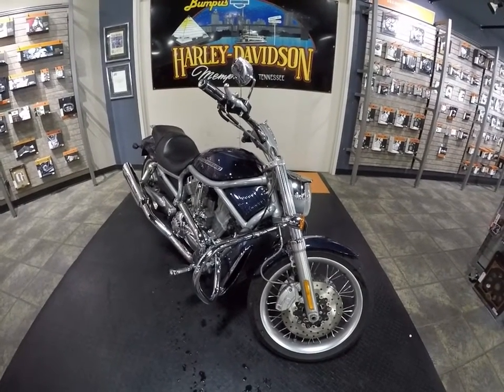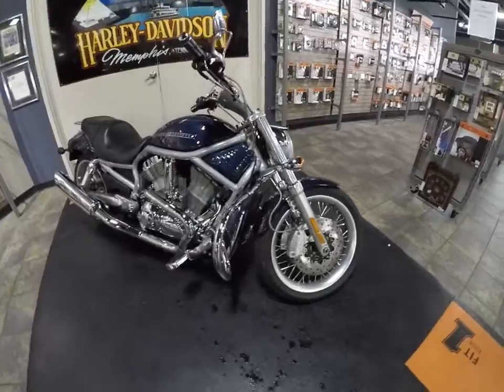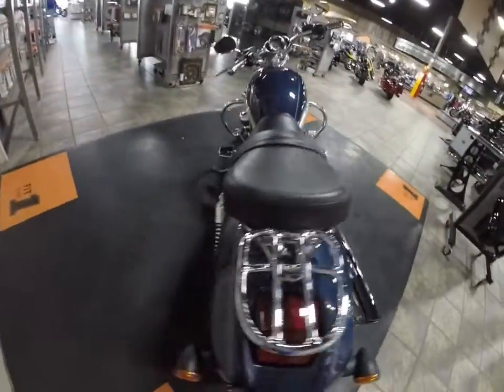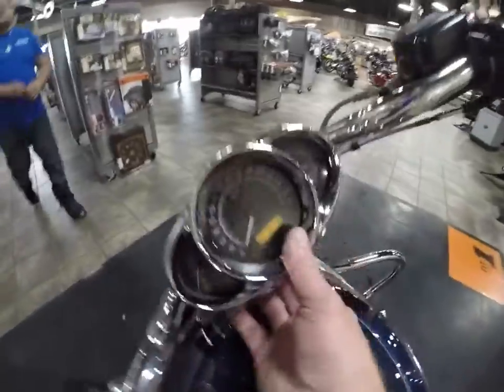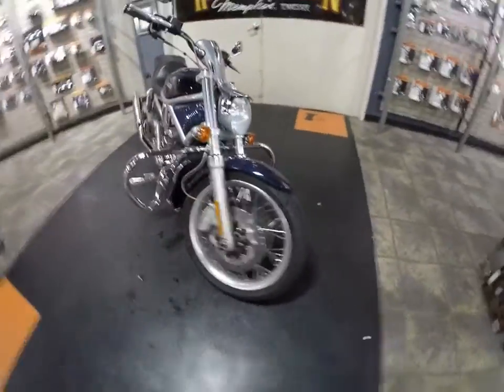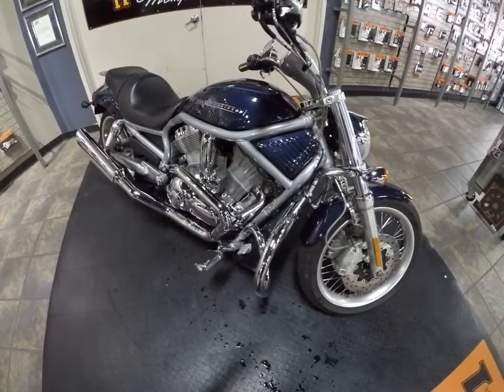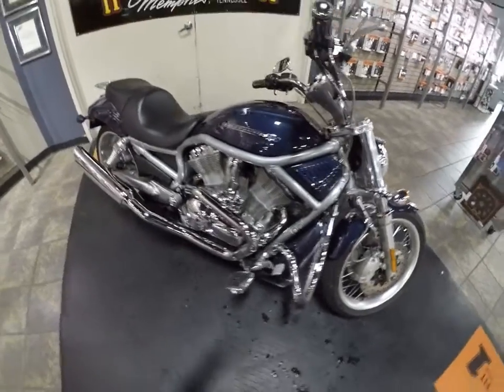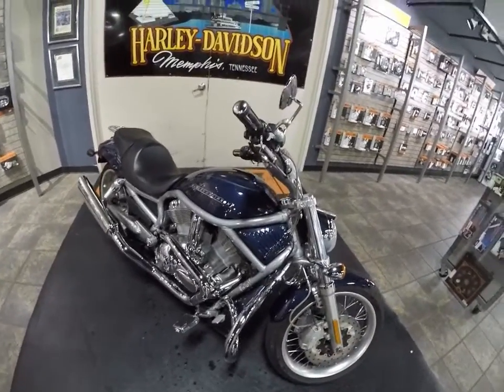2008 vrsca blue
2008 vrsca v-rod